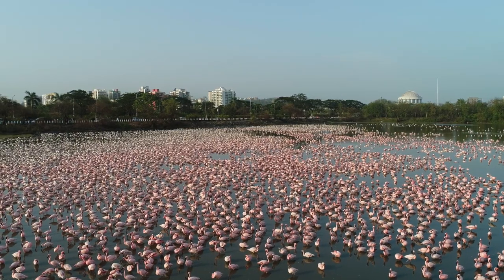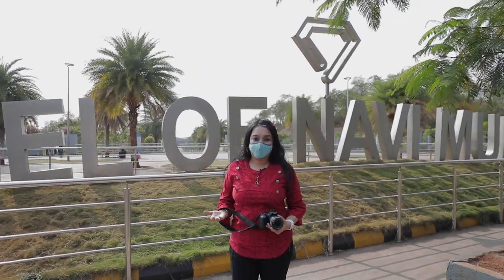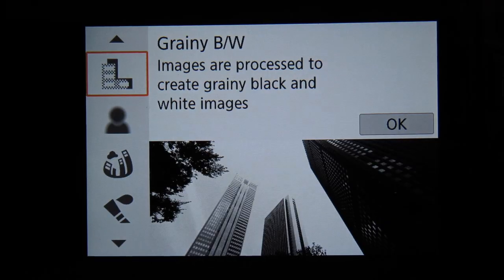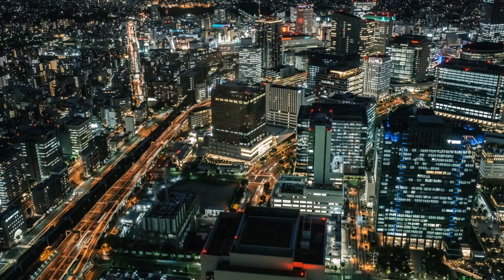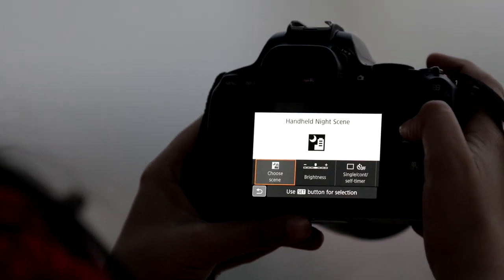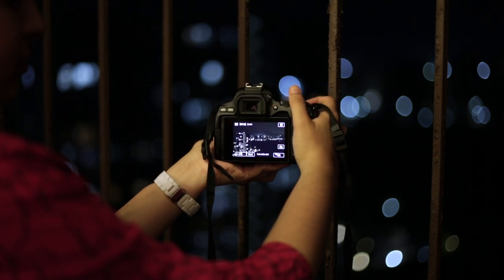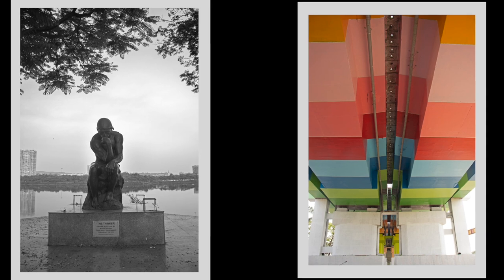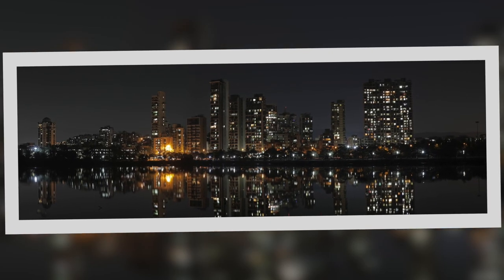Join our EOS Influencer Aishwarya Sridhar explore the city scapes of Mumbai with Canon EOS 200DII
EOS Influencer Aishwarya Sridhar (@AishwaryaSridhar) explores the cityscapes of Mumbai with Canon EOS 200DII. Its compact construction is accompanied by excellent usability, including a rounded grip that can sit comfortably in your hand . Various creative filters help create some amazing images . The fast auto focus in EOS 200D II  helps in capturing sharp and crisp images. The Wi-Fi features helps  share images instantly with my friends and family.